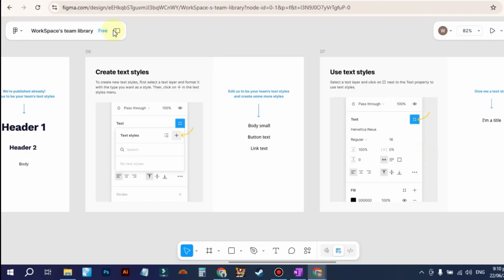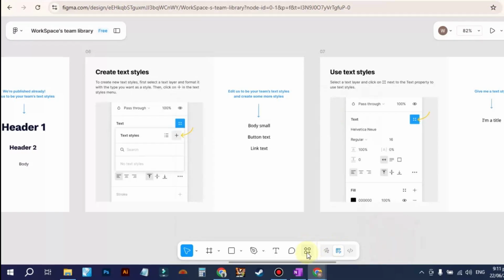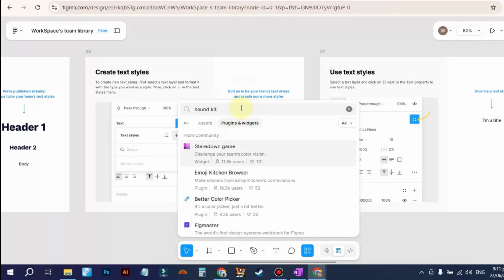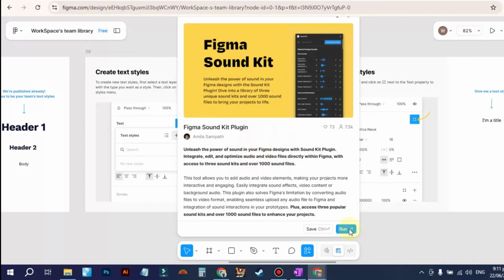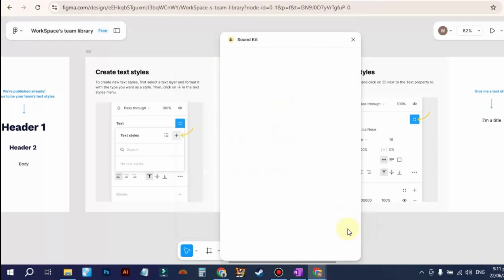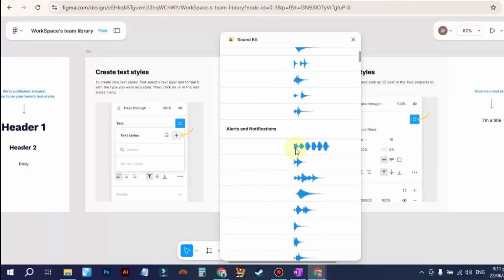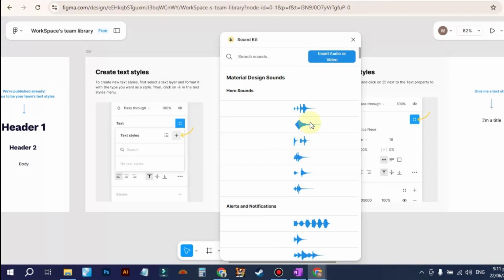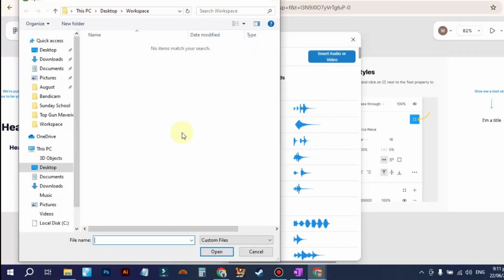How To Add Sound In Figma Prototype 2025 | Add Audio In Figma Prototype (Srep-by-Step)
Want to add sound effects or background audio to your Figma prototype? In this tutorial, you’ll learn how to add sound in Figma prototypes using smart workarounds with plugins and embed tools.

We’ll show step-by-step how to integrate audio triggers, link to external audio, and use popular plugins like Figma Audio or Protopie for interactive sound elements. Perfect for enhancing UI/UX demos, app prototypes, or interactive presentations.